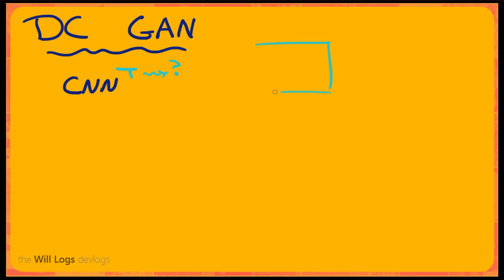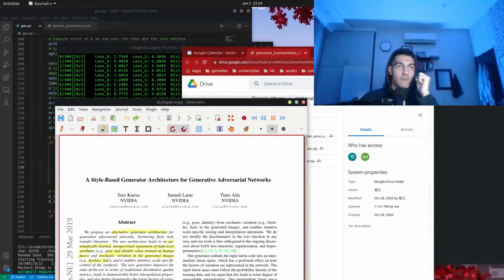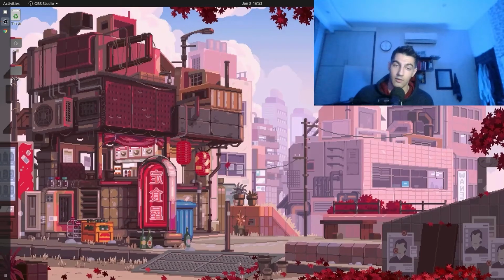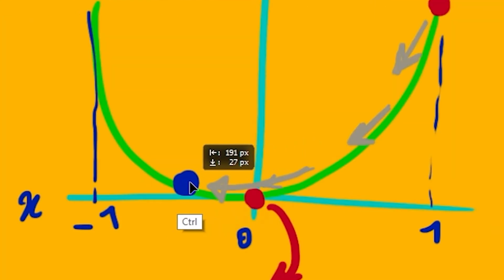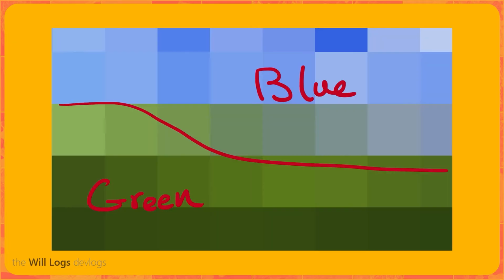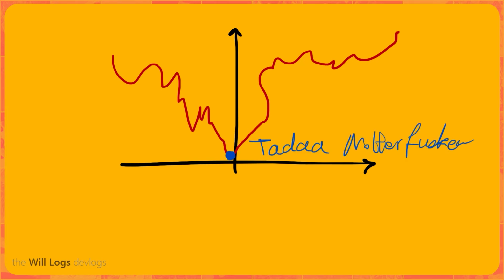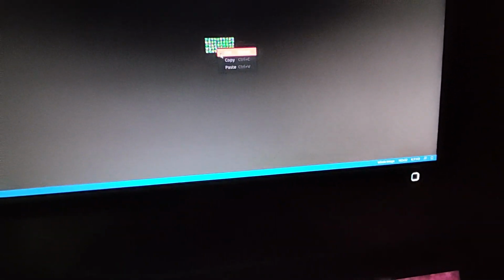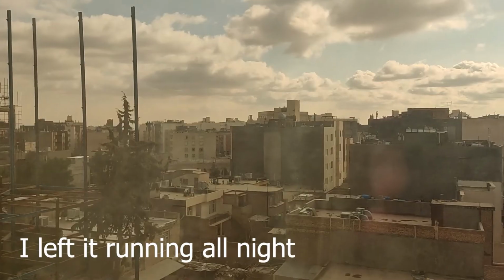AI Makes a Banner for My Channel (GAN) | Programmer Vlog | AI Python Coding Devlog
In this devlog I learn the basics of GANs and code a GAN in python that actually generates my current banner.

This channel is going to be all about coding and programming vlogs. Not only AI-related.